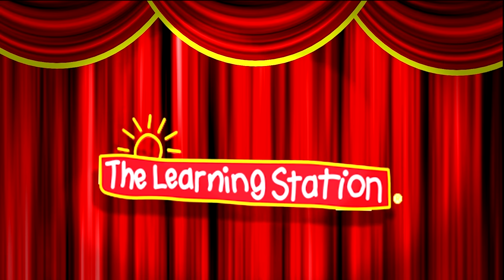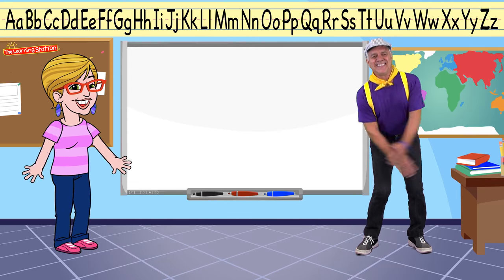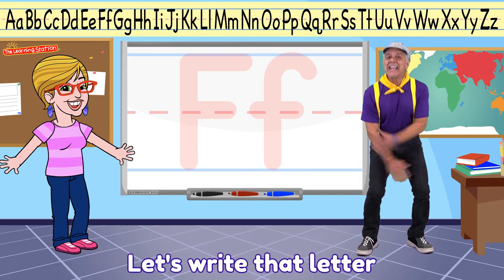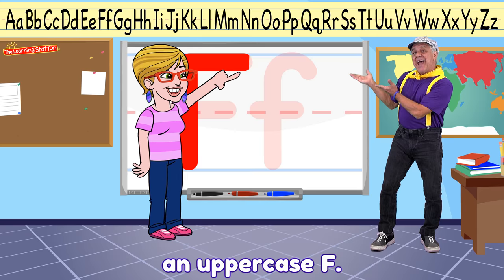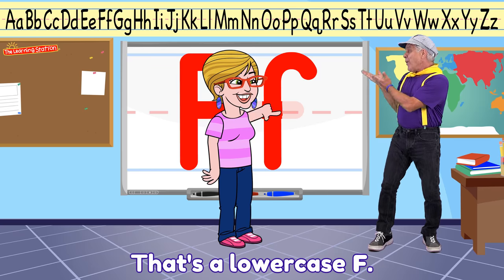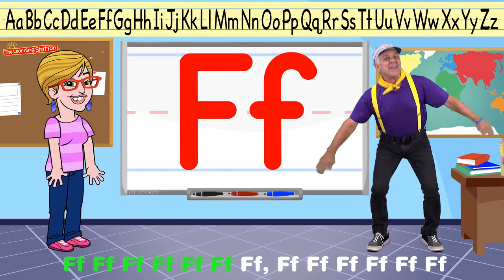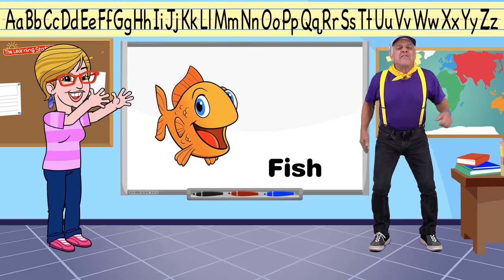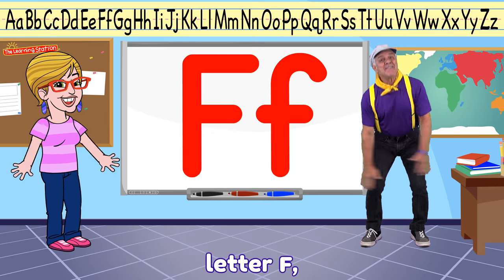Learn the Letter F ♫ Phonics Song for Kids ♫ Learn the Alphabet ♫ Kids Songs by The Learning Station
Alphabet Songs - Letter F Phonics Song for Children: Kids will learn about the alphabet and the Letter F. Kids will sing, dance, laugh and learn as they explore the alphabet and how to make a letter G (upper and lower case letters), sound out the letter F (phonics) and some words starting with the letter F; Fish, Fox, Feather, and Fork! Kids will sing, dance and have a musical blast as they learn about the letter F! The Letter F song is geared towards toddlers, preschoolers and kindergarten age kids.
Letter F Song
by The Learning Station®
LYRICS:
The Letter F Song
LYRICS:
Letter F
Let’s learn about a letter in the alphabet.
It’s so much fun. Let’s learn about one, letter F, letter F, letter F.
Let’s write that letter in the alphabet. It’s so much fun to draw one.
Hold your pointer finger here. Draw the letter in the air.
Follow me, and you’ll see an uppercase F, an uppercase F.
That’s an uppercase F. That’s an uppercase F.
Now a lowercase F, a lowercase F.
That’s a lowercase F. That’s a lowercase F.
Now use your voice. Let’s make the sound of the letter F.
Ff Ff Ff Ff Ff Ff Ff, Ff Ff Ff Ff Ff Ff (All together now)
Ff Ff Ff Ff Ff Ff Ff, Ff Ff Ff Ff Ff Ff
Now use your eyes to see some words that begin with the letter F.
Fish Fox Feather Fork
Now we learned about the letter F, letter F, letter F, letter F.
Your kids will have a musical blast singing and dancing as they learn the letter F, sounds the letter F makes (phonics) and some words beginning with the letter F.  “Letter F Song” includes lyrics for early readers.
❤ Letter F, alphabet Illustrations and animation by the renowned Corbett Vanoni
♫ Sabrina Abu-Obeid and DJ Monopoli of TeraBrite & Terabrite Games: Lighting and camera.
NEW action, dance and learning videos for kids are uploaded weekly